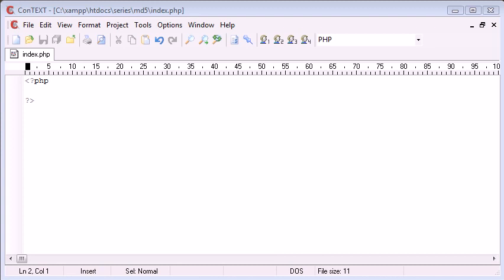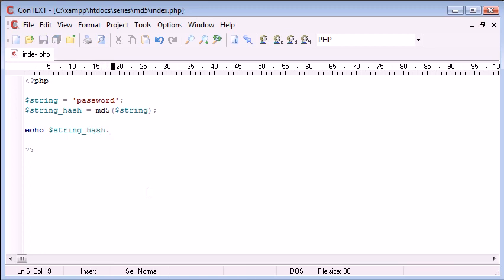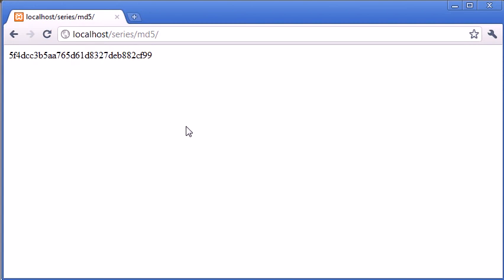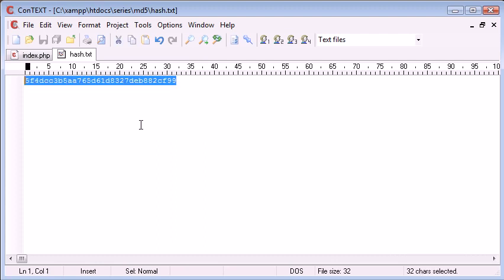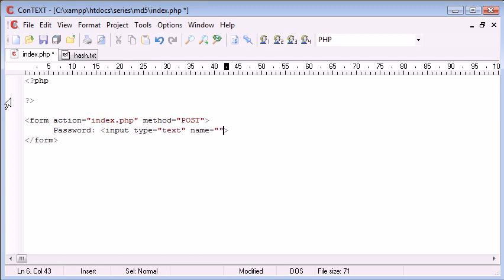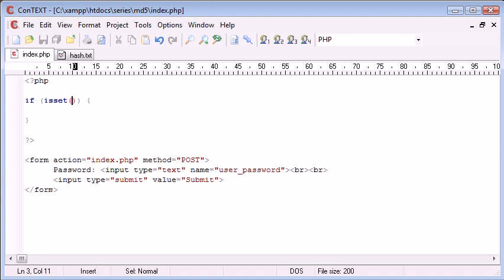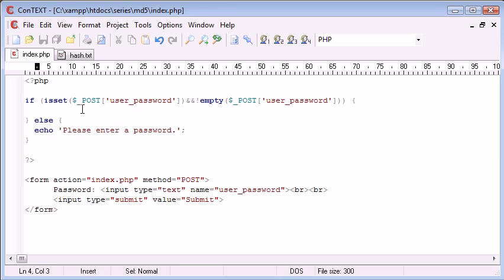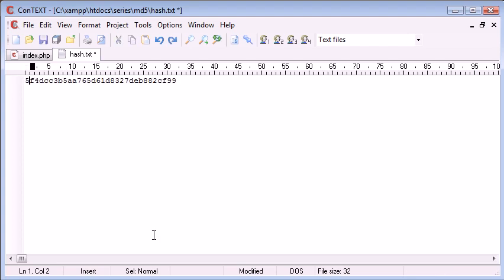Beginner PHP Tutorial 96 MD5 Encryption Part 1